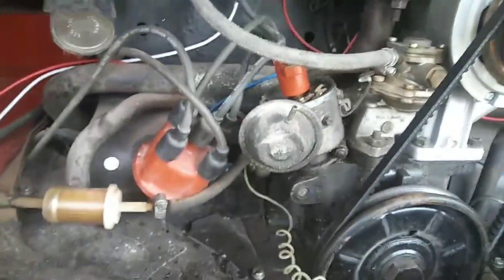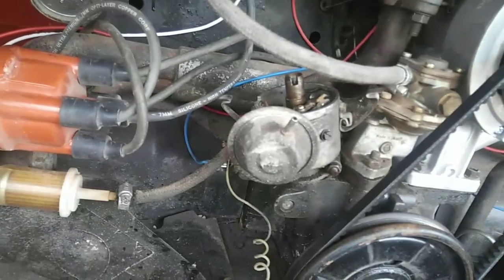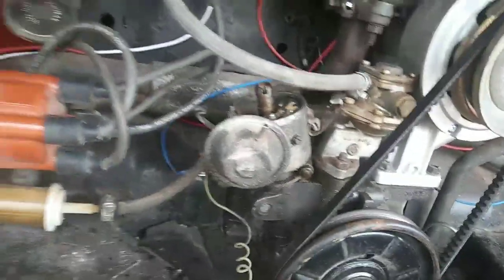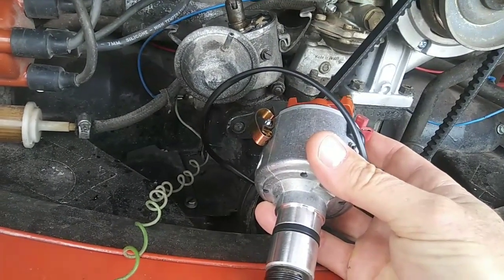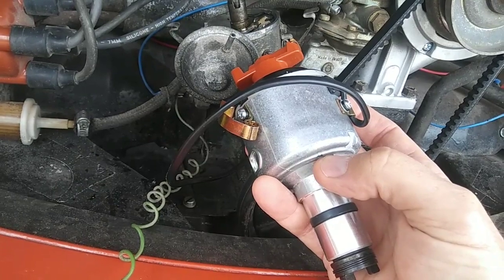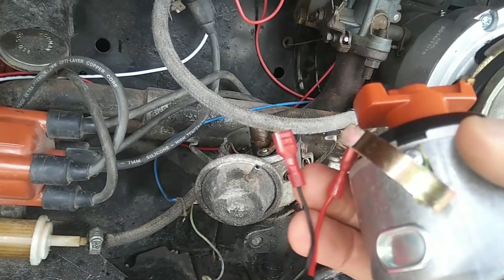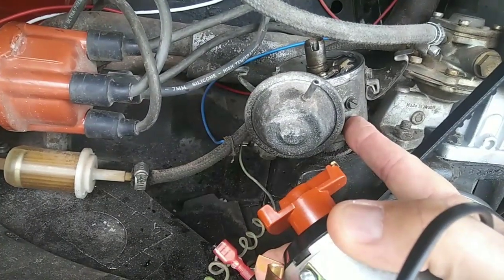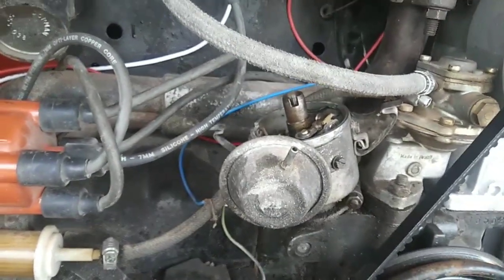VW engine testing your condenser the old fashion way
- OLD BOSCH condensers were silver in color had a deeply stamped number in them the new Bosch has is Gold coated color and has a weekly stamped number on them. The quality is not even close to the old bosch to the new.